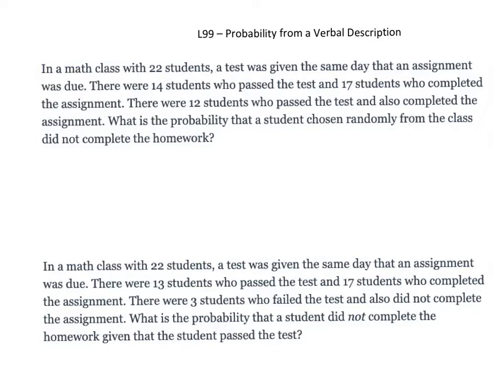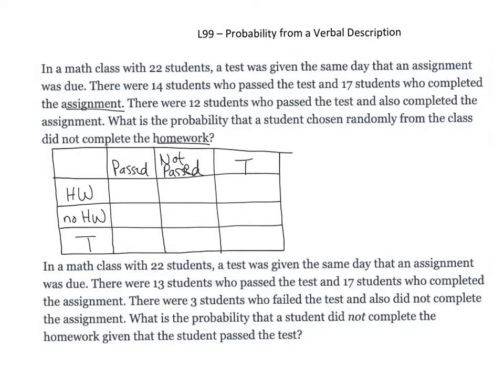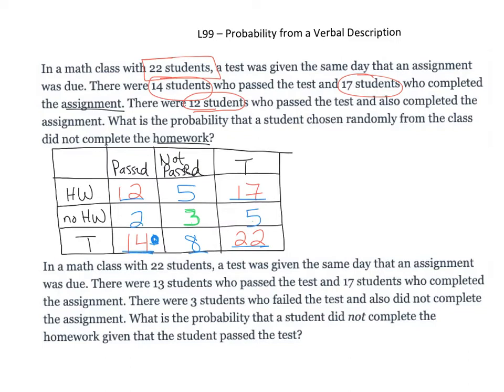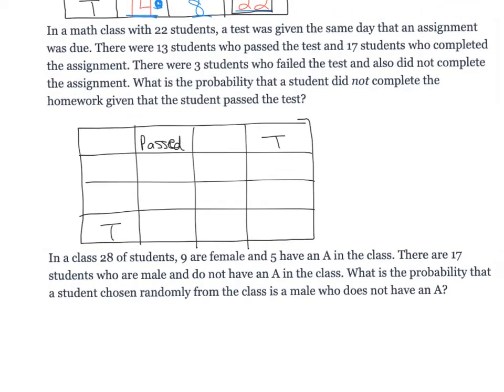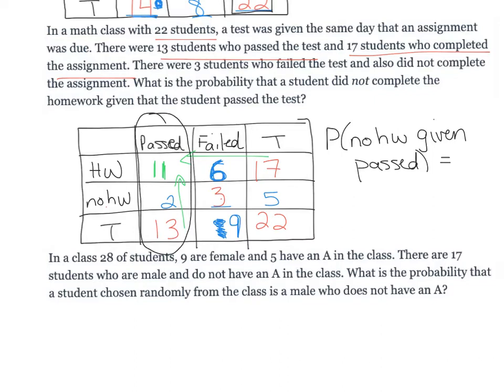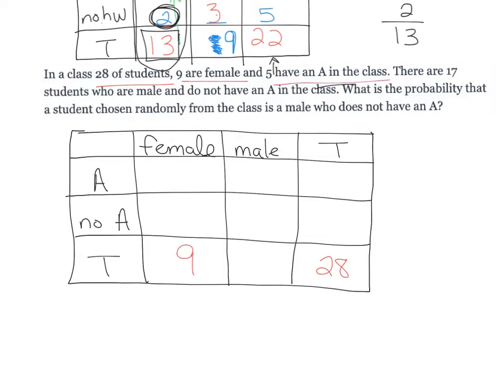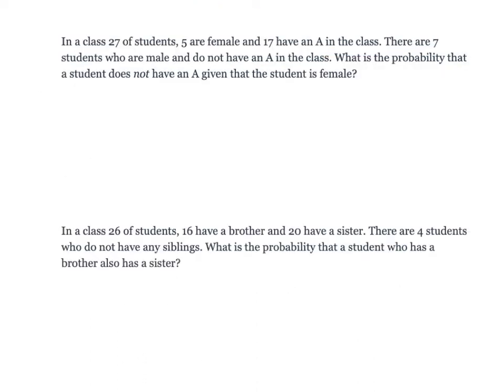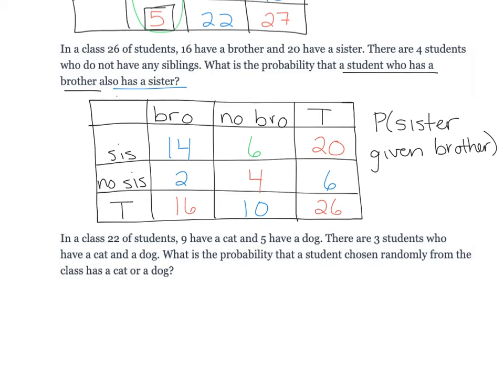L#99 - Probability from a Verbal Description